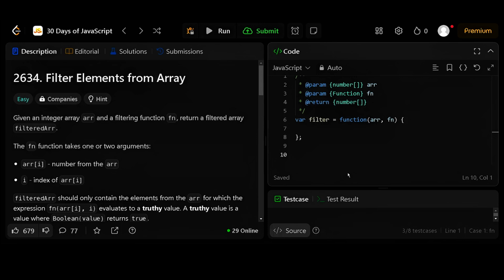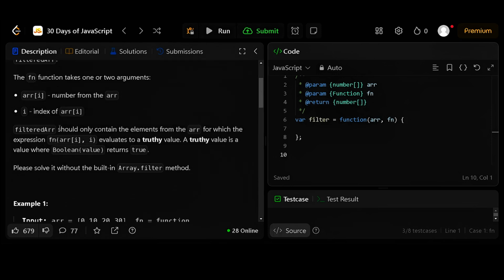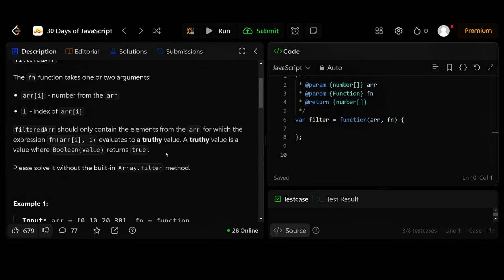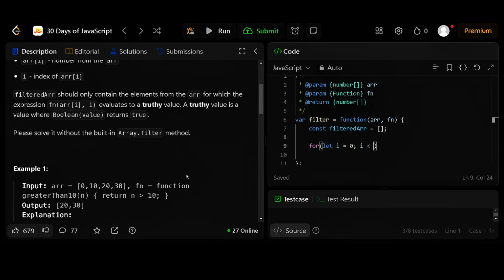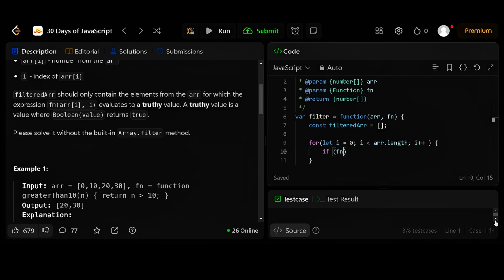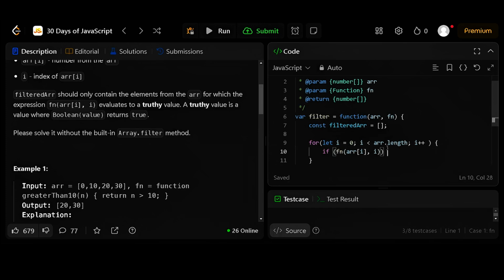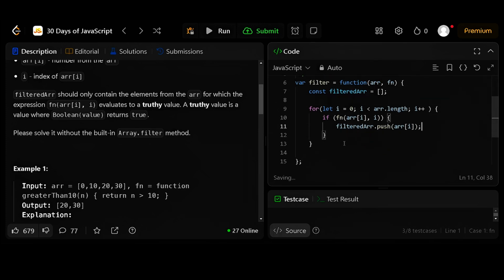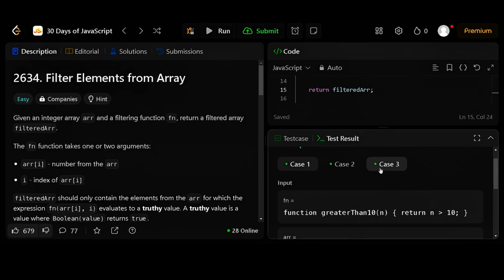🎯 Cracked LeetCode Problem 2634: Filter Elements from Array!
✅ Solved a fun coding challenge today without relying on Array.filter. This problem tested my algorithmic skills and pushed me to optimize my logic. 💻✨

🔍 If you're working through coding challenges or want to enhance your problem-solving abilities, give this one a try! The key is thinking iteratively and working with truthy values in JavaScript.